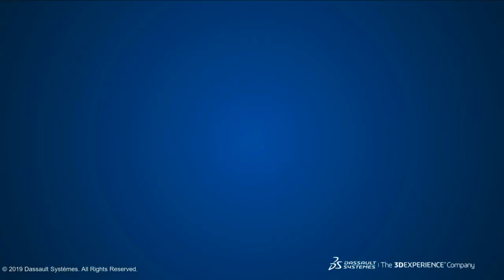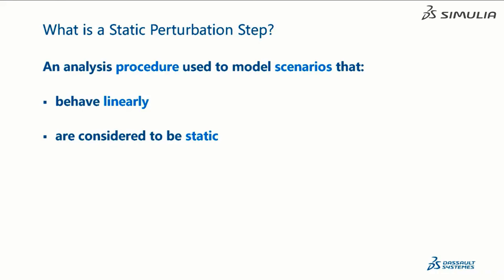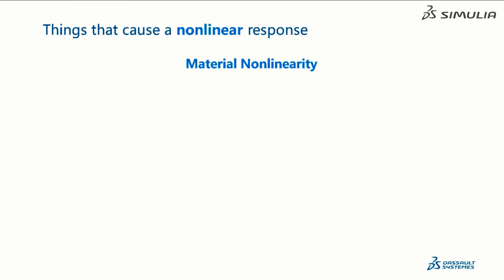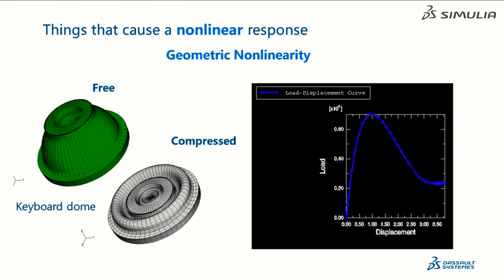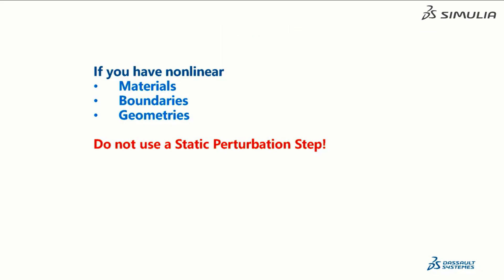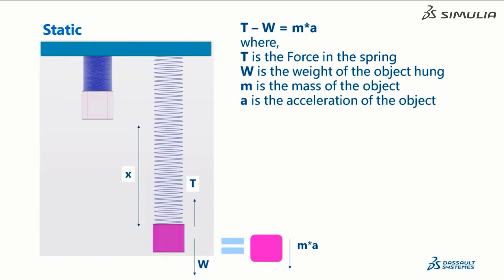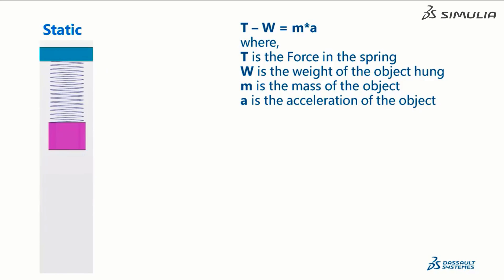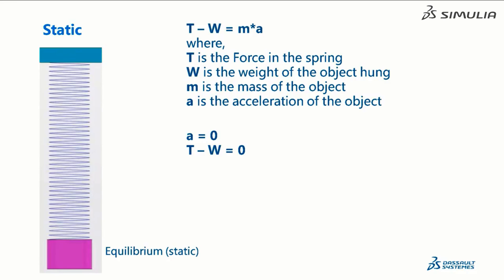3DEXPERIENCE How-to Tutorial (Part 6/32) | Static Perturbation Step in FEA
This video describes what a static perturbation is, when to use it, and how to define it in 3DEXPERIENCE.